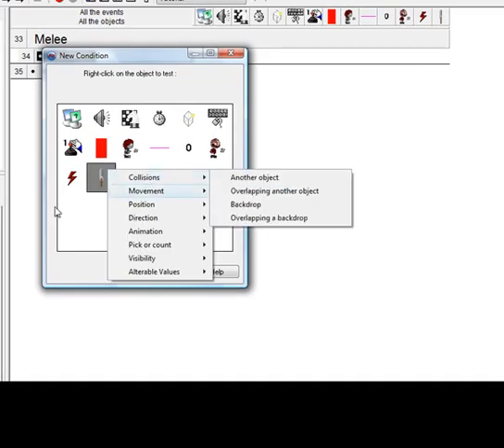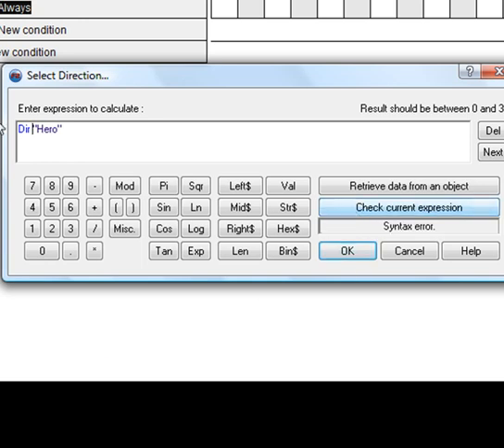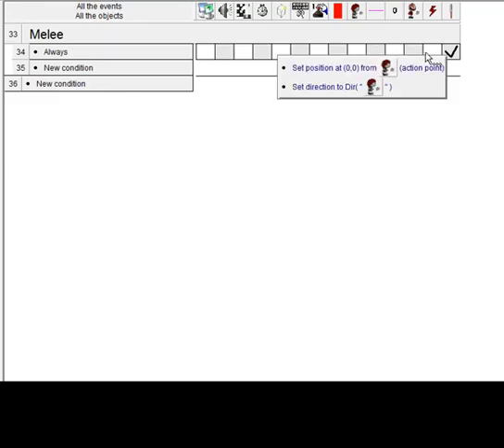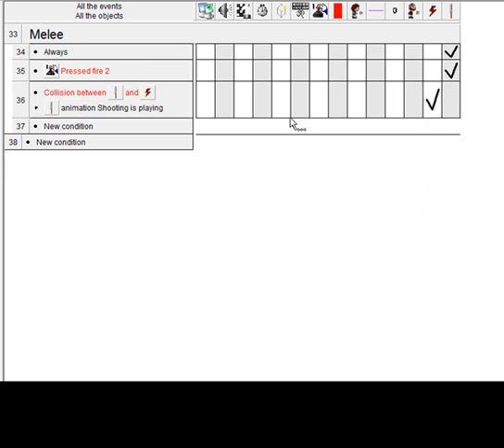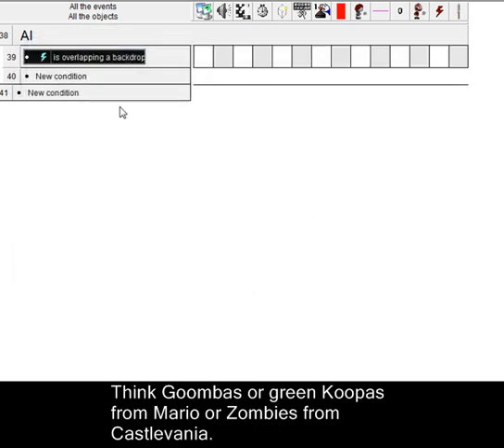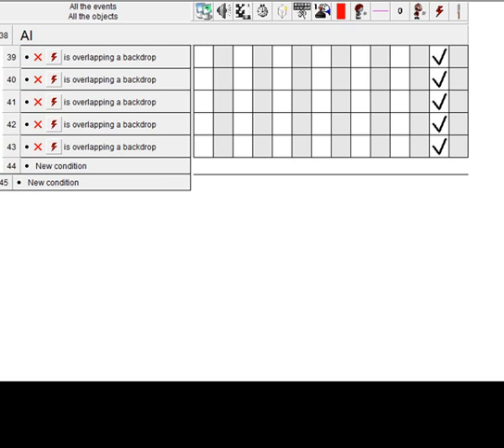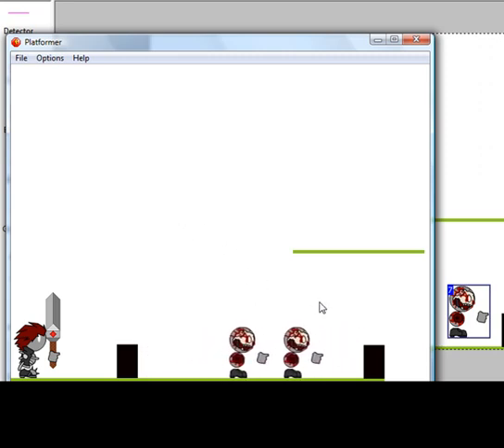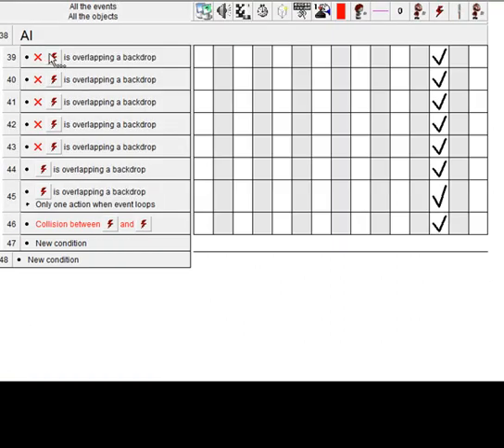MMF2 Tutorials: Melee and Simple AI Movement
Step by step of melee attacks (sword in the video) and simple or 'dumb' AI movement.